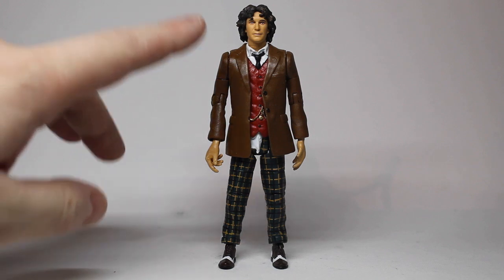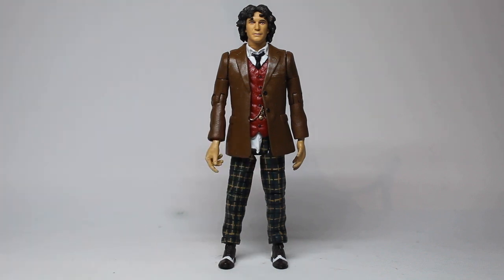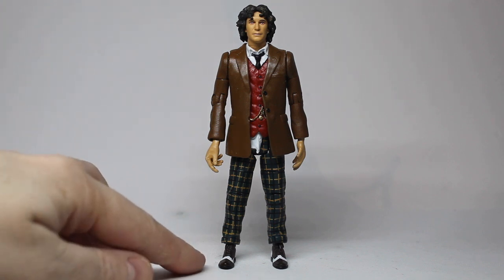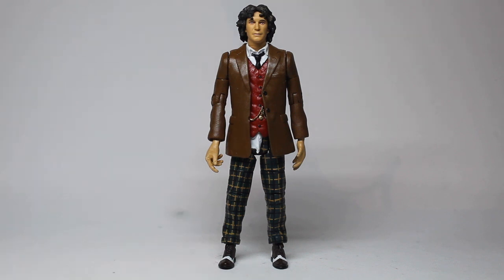Custom Figure Showcase : Regenerated Eighth Doctor (1996 TV Movie/Original Idea) + CUSTOM BOX!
This isn’t part of my The Seventh Doctor’s series but it feel appropriate to post it whilst that series is going on…so here it is! My last (for now) regenerated Doctor custom!

Stay Updated

Legal Stuff

Custom Figure Showcase titles based off original video by Richard B